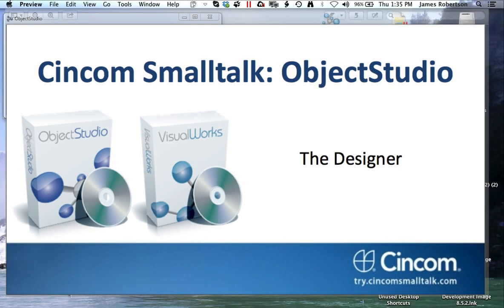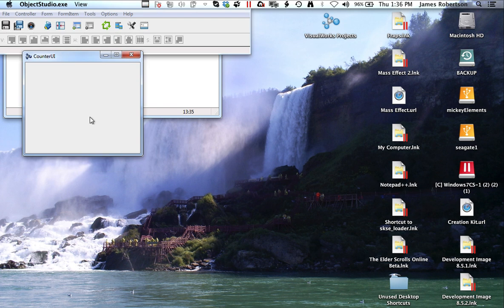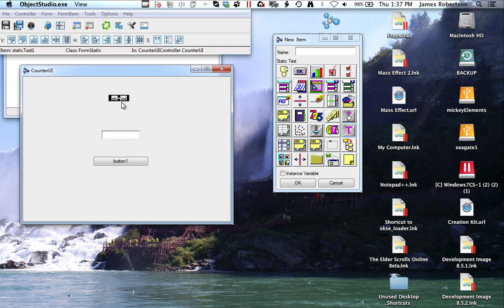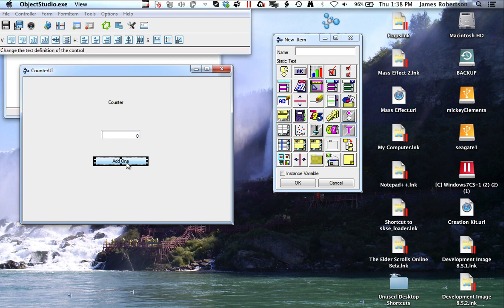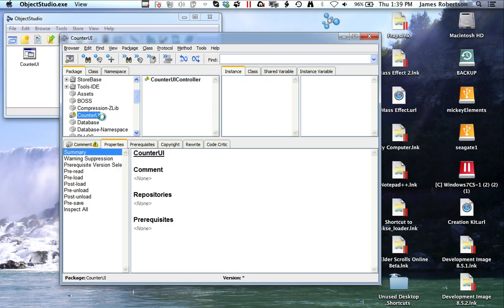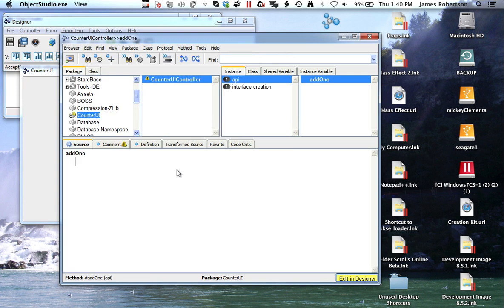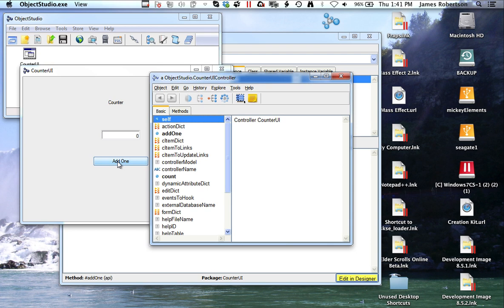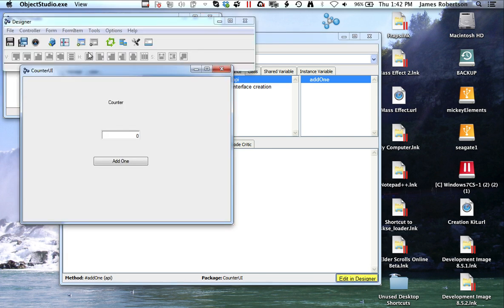ObjectStudio: GUI Designer, Part One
An overview of the Graphical User Interface (GUI) Designer for ObjectStudio, using a simple user interface as a way to get you started.